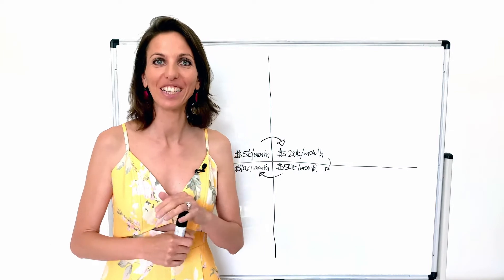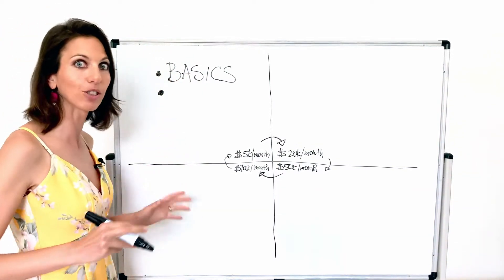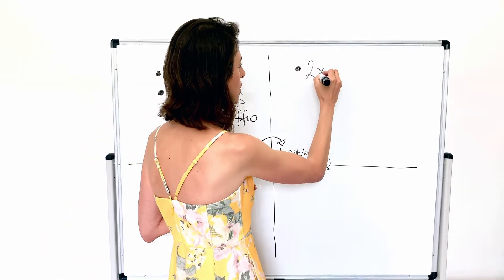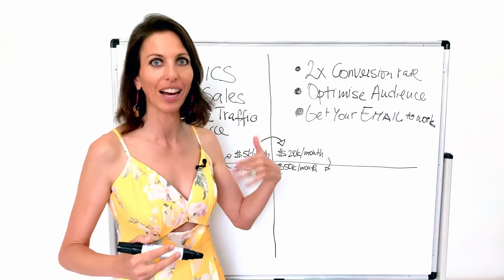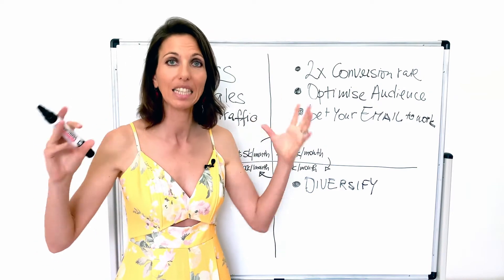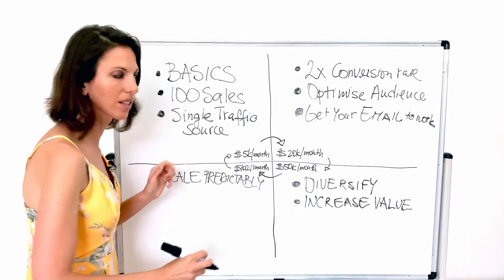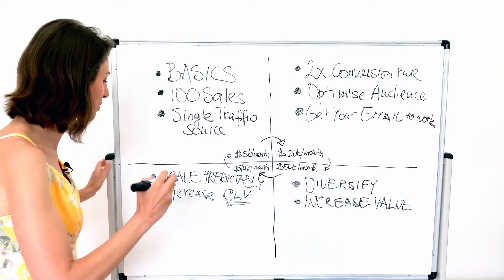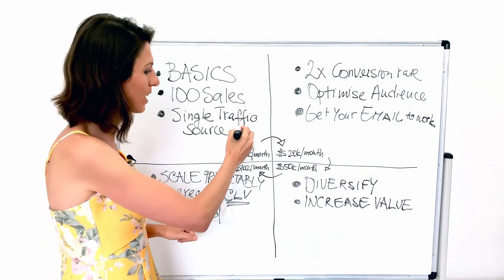100k Online Store | Scaling Your Online Store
Ever wondered about scaling your online store to 100k & beyond? In this video I break down the essential steps of what exactly you need to do and in what order to get to that sweet 100k online store you always dreamed about.

About Silvia Myers:
Silvia is an eCommerce coach and Shopify mentor who works with entrepreneurs who want to learn how to double their online sales and get better results faster. She helps eCommerce store owners succeed by turning traffic into sales with winning Facebook ads, google shopping ads, and a proven eCommerce sales system.

0:00 – Intro
0:37 – Scaling Your Online Store
1:42 – Growing Online Sales
6:13 – Increase Lifetime Customer Value
7:30 – 100k Online Store